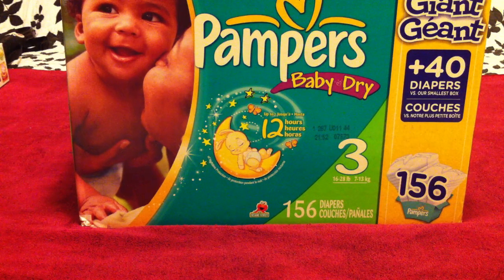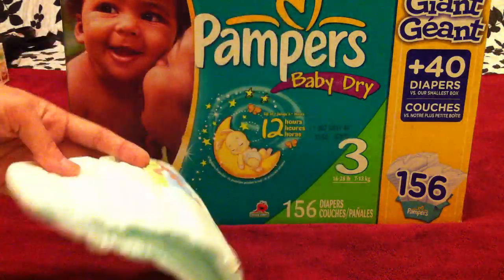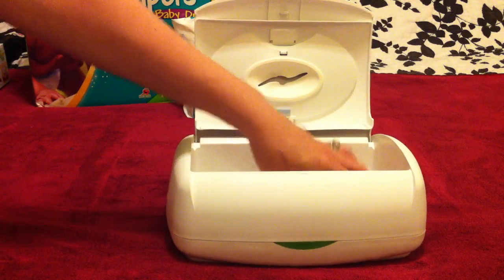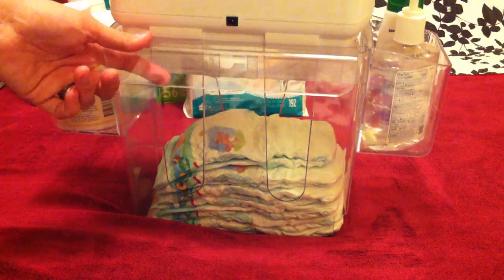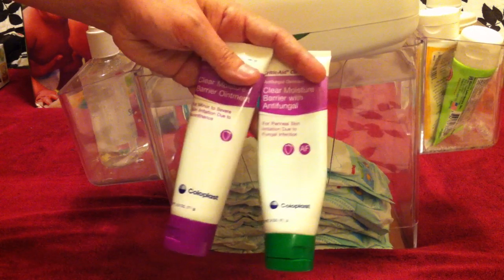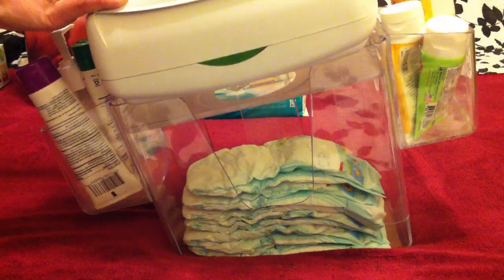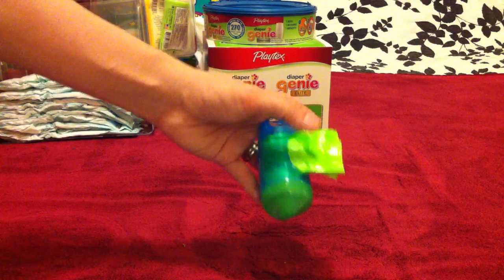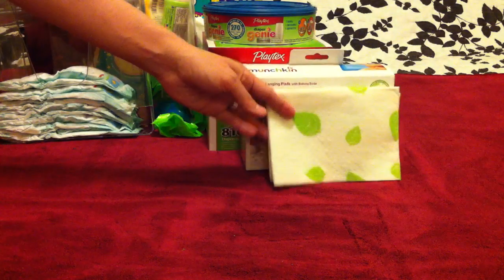10 Best Baby Products: Diapering Essentials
These are my 10 favorite products for changing your little one's messy diapers.

Products in this video include:

Diapers:
Pampers Swaddlers Sensitive (N-size 2)
Pampers Baby Dry (size 3 and up)

Pampers Sensitive Wipes

Prince Lionheart Ultimate Wipes Warmer

Prince Lionheart Diper Depot

Diaper Cream:
Burt's Bees Baby Bee Diaper Ointment
Boudreaux's Butt Paste Natural Diaper Rash Ointment
Coloplast Diaper Creams (from hospital)

Burt's Bees Baby Bee Dusting Powder (talc free)

Playtex Diaper Genie Elite Diaper Disposal Pail

Munchkin Arm and Hammer Diaper Bag Dispenser

Munchkin Arm and Hammer Disposable Changing Pads

Skip Hop Pronto Diaper Changer Kit

Ivory Bar Soap